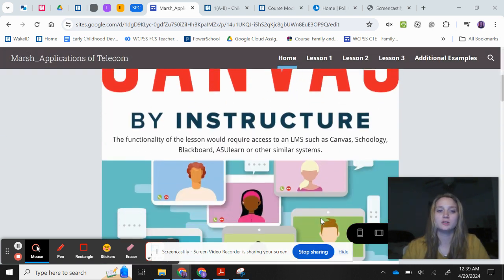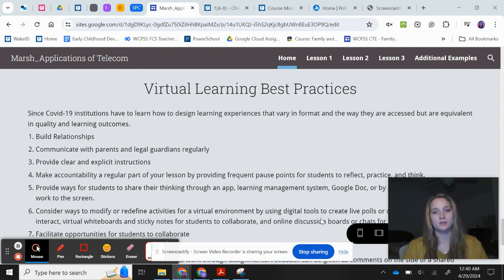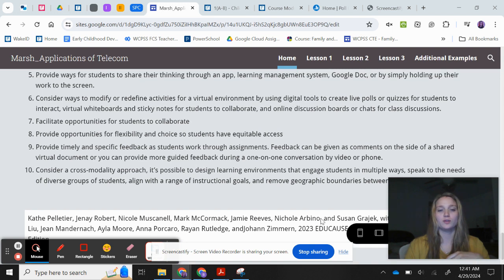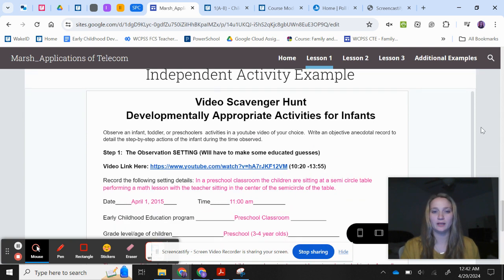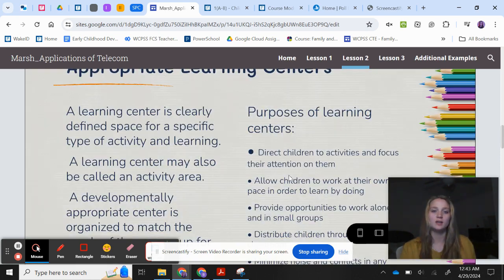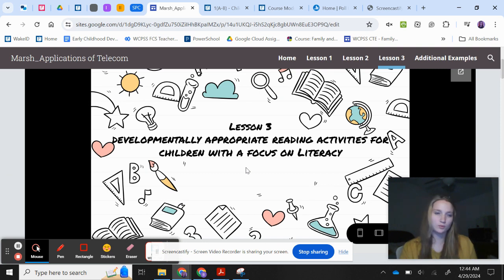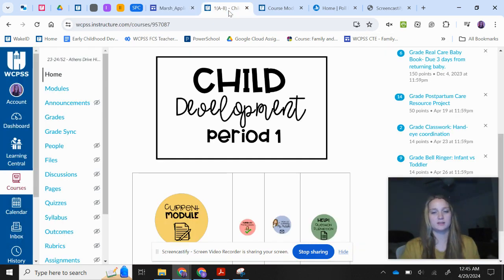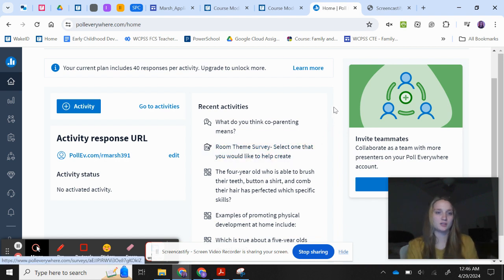MTL 5330 Application of Telecom Marsh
An overview of distance learning examples based on best practices; view the full